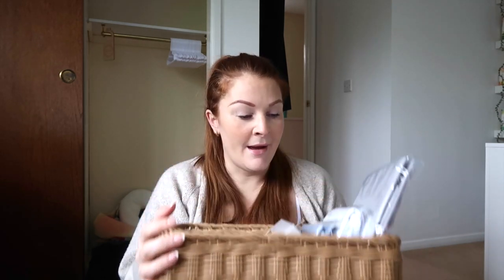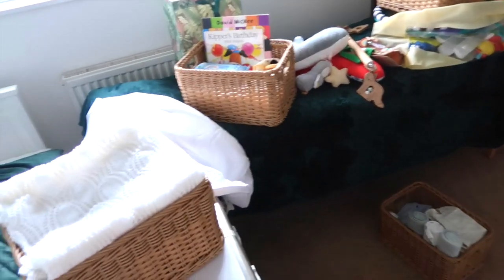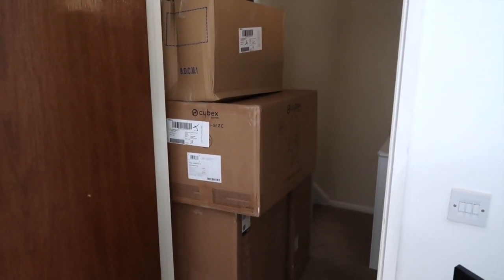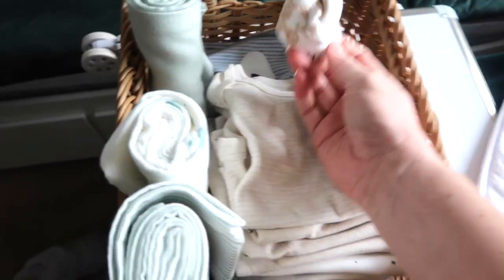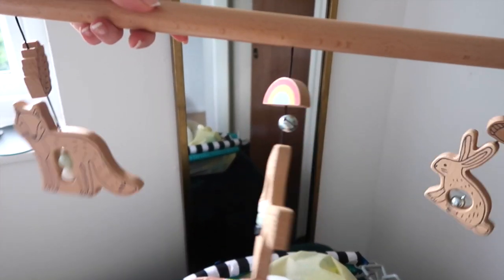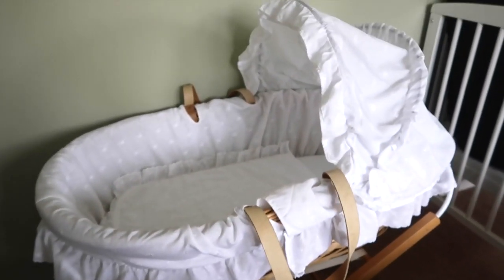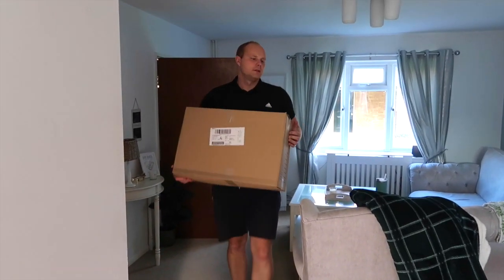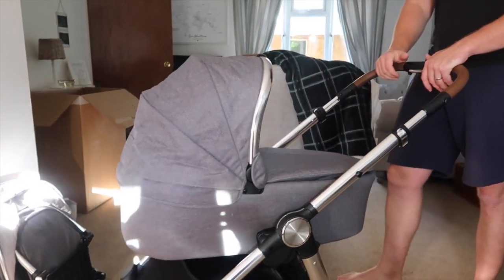35 WEEKS PREGNANT, NESTING VLOG | Organising baby bits, our pram has arrived and and home updates!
Now 35 weeks pregnant (I can't believe how fast the weeks are going) organising for baby boy continues and with the arrival of his pram and car seat we are now pretty much ready, whenever he decides to make an appearance.